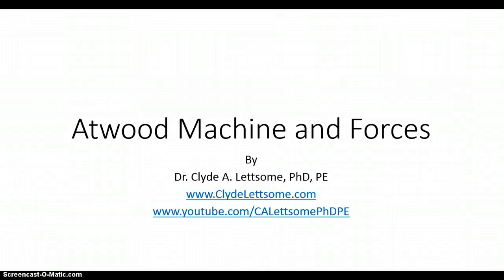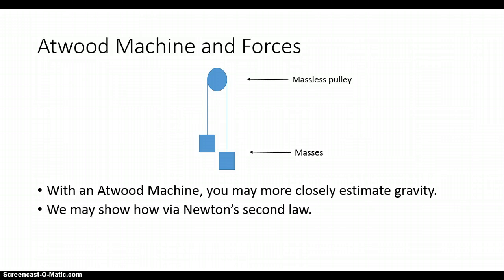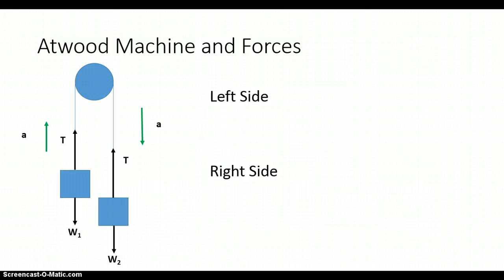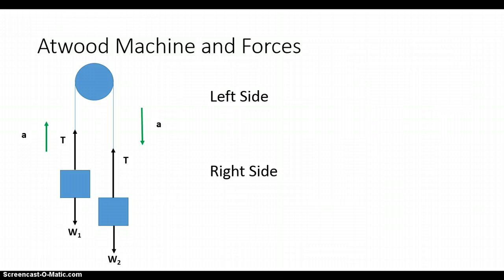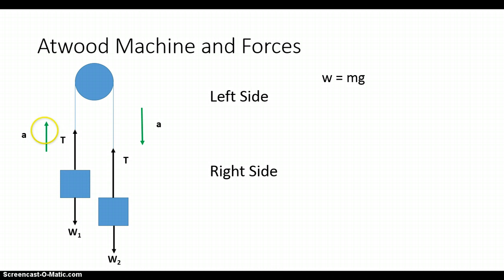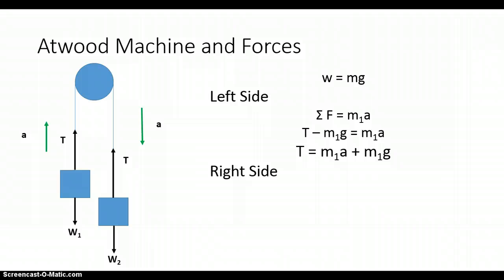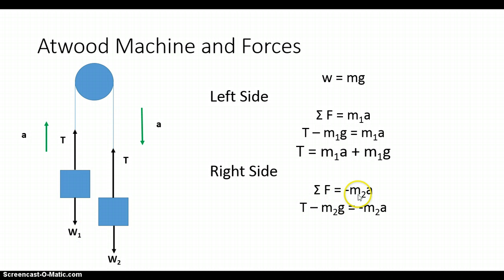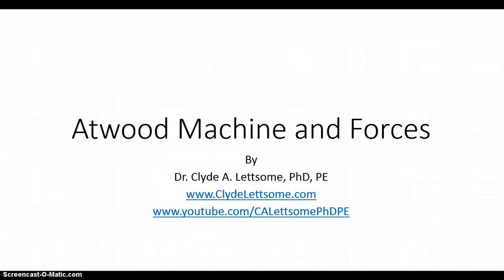Atwood Machine and Forces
In this video, I look at the Atwood machine and analyze the forces related to the Atwood machine. In addition I show how the Atwood machine may be used to more accurately estimate gravity.